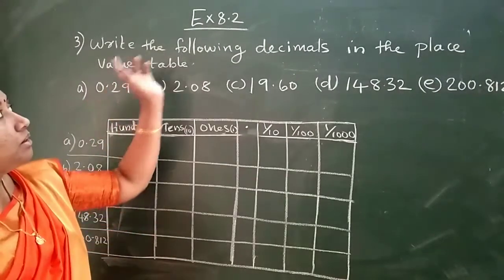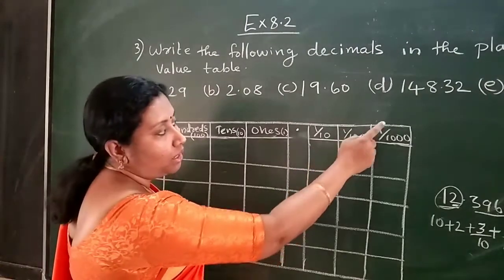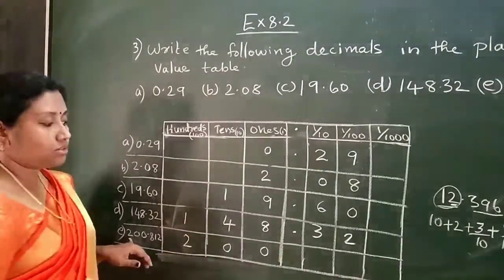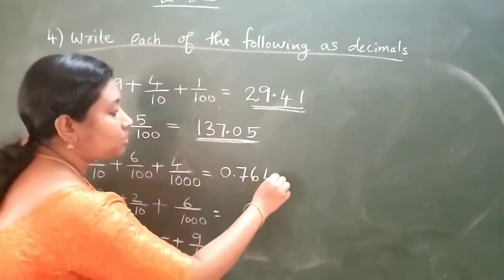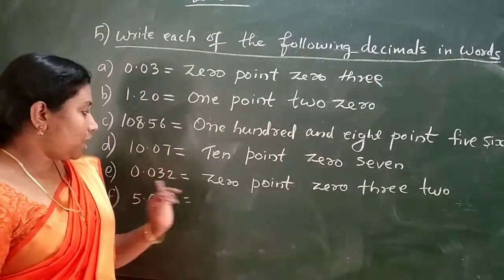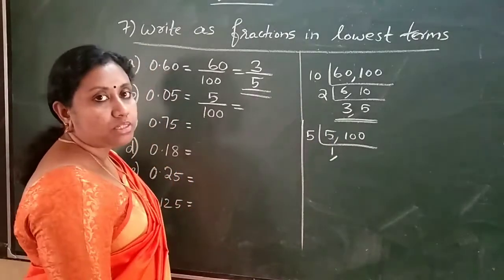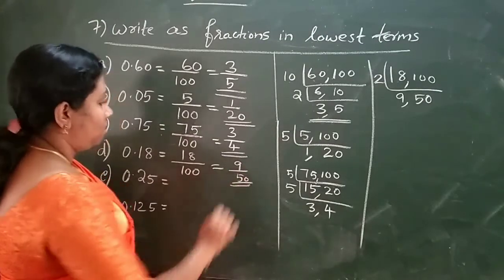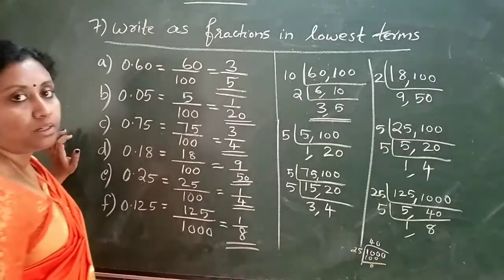Class 6 mathematics Decimal Ex,8.2 Q3, 4, 5 and 7